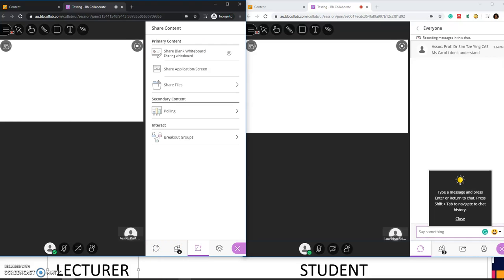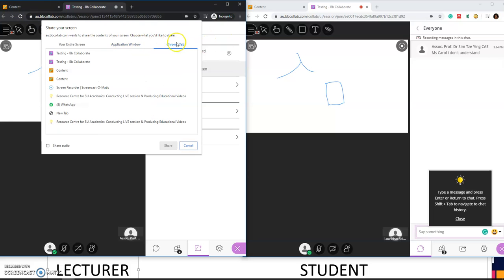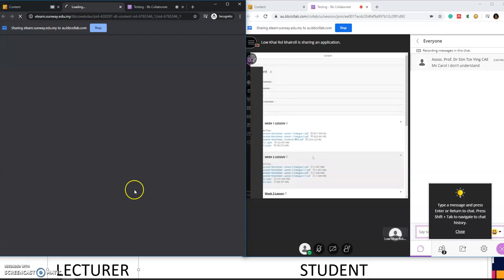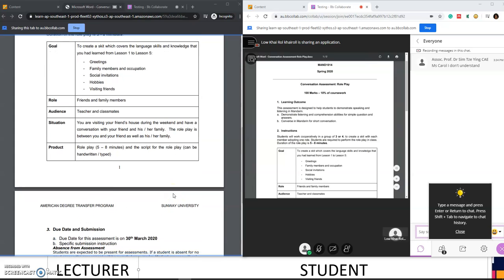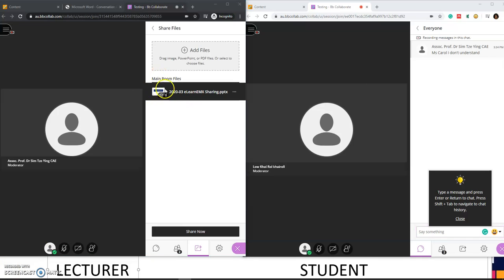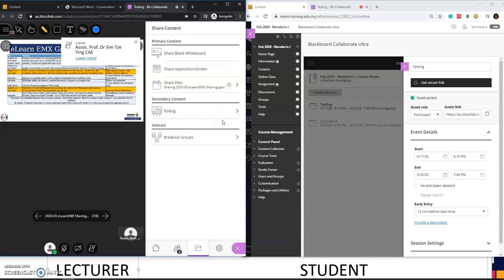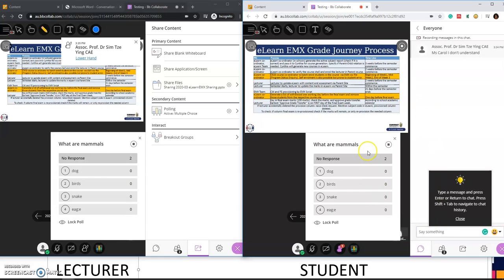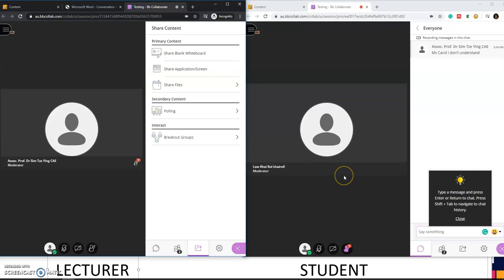02 RecordingLiveSession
Video instruction on how to
- record your blackboard collaborate session
- use a whiteboard
- share an application
- conduct a poll